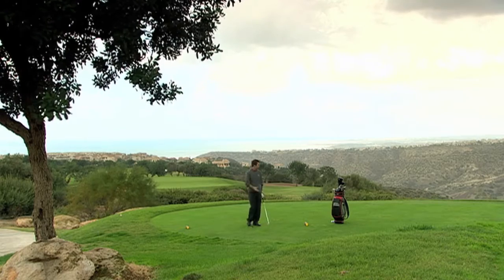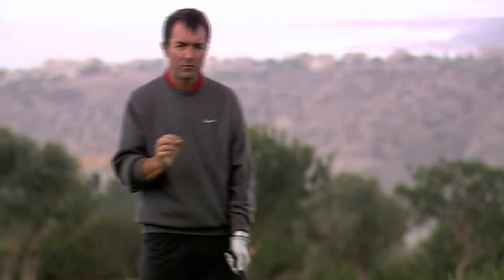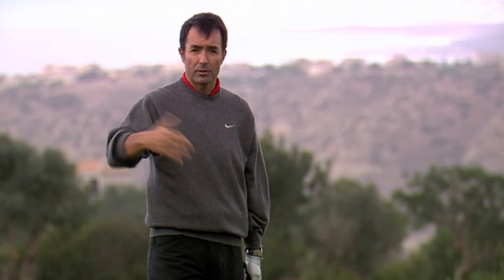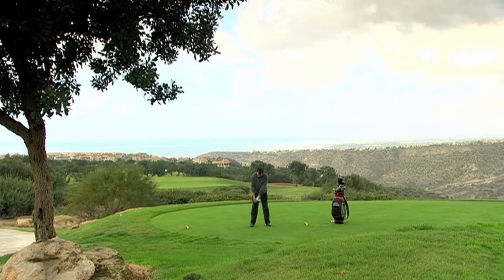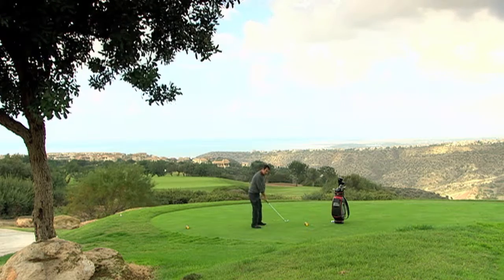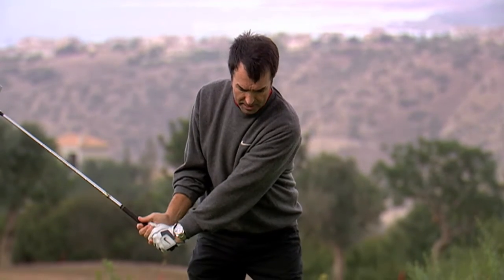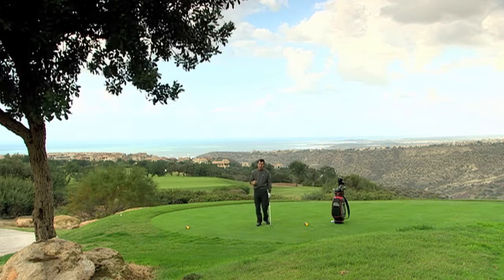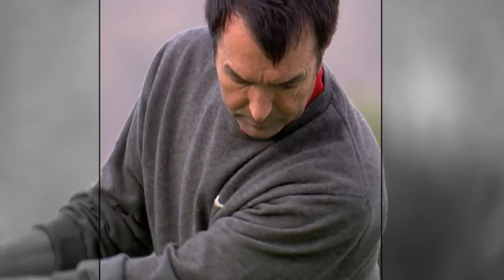Key Thoughts Set & Turn